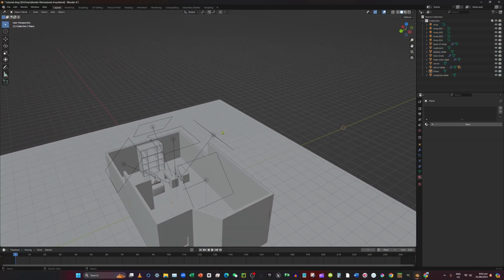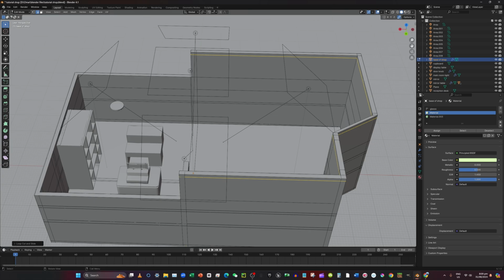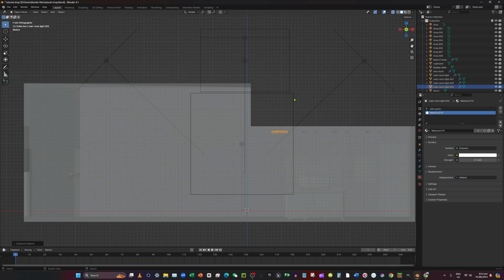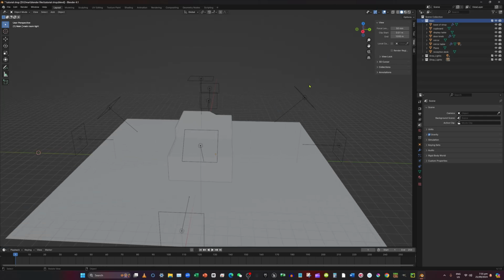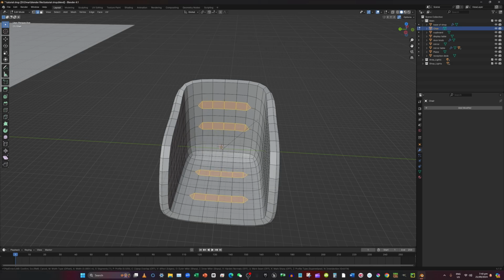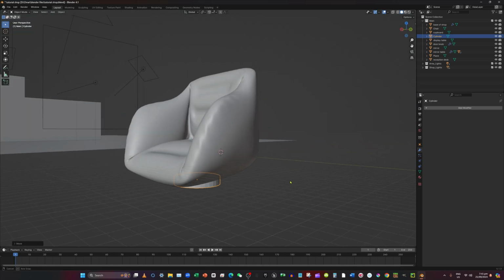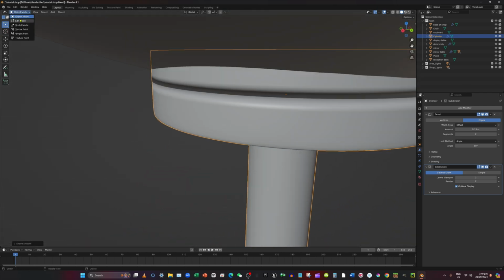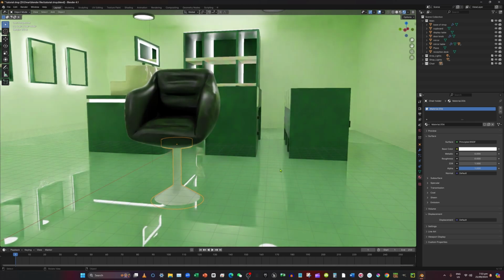ADJUSTMENTS and MAKING MORE FURNITURE | *easy follow along* | Part 8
In this video, I will make some adjustments to our shop and model more furniture.